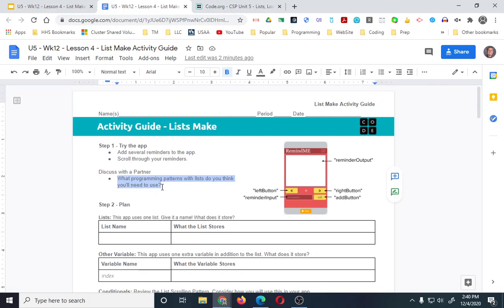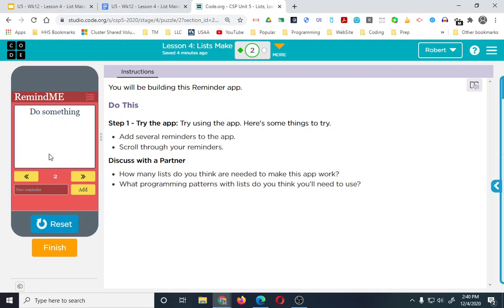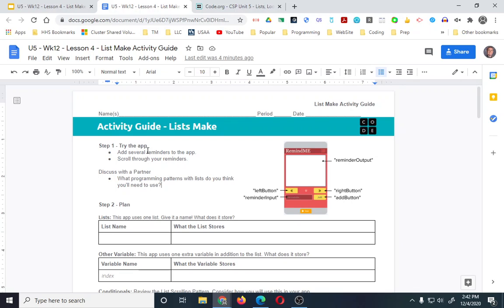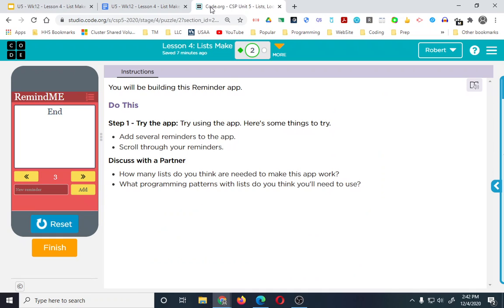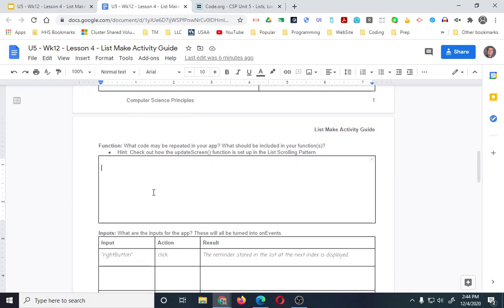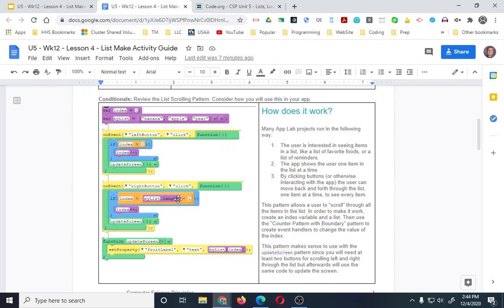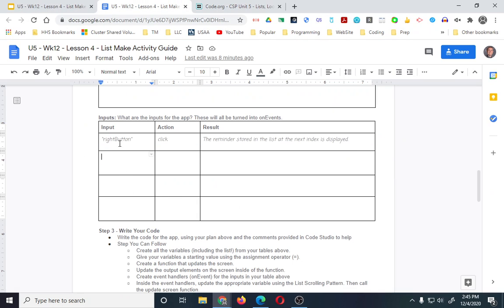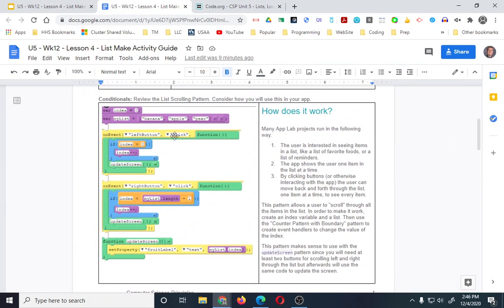CS160 APCSP - Week 12 Unit 5 Lesson 4 - List Make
Make an app that uses lists and programming patterns with lists.